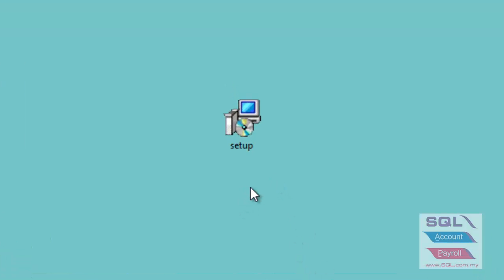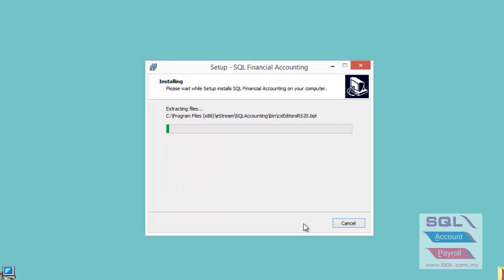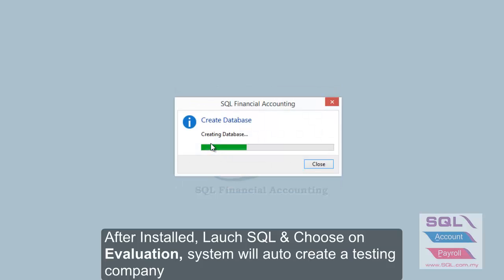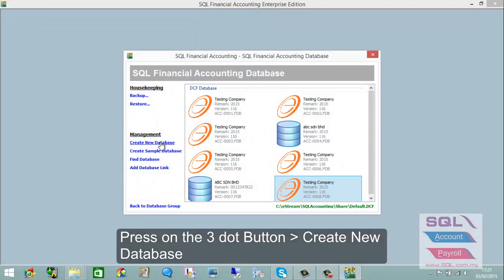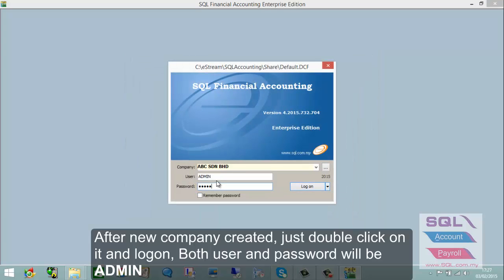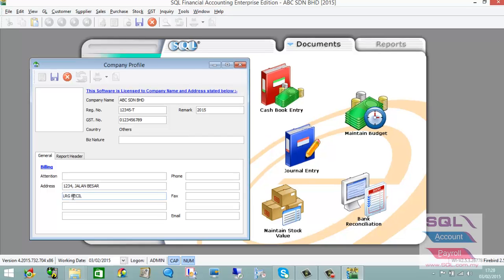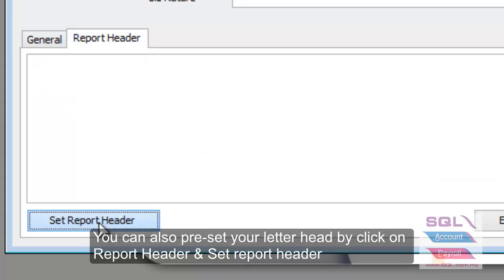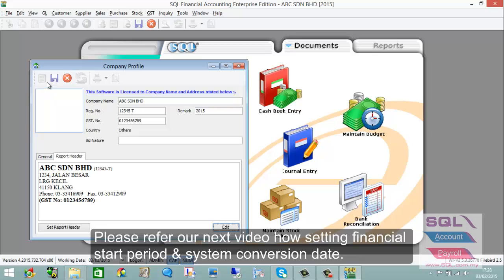SQL ACCOUNT SOFTWARE | Installation Done (Getting started) | IPOHONLINE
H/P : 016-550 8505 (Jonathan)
H/P : 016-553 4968 (Ong Yan)